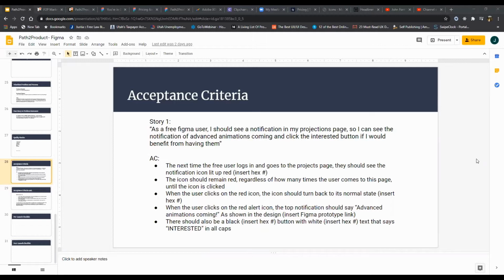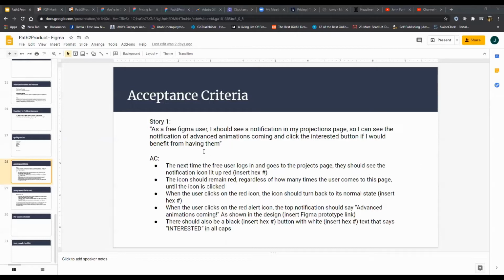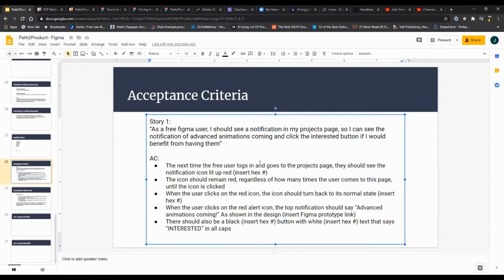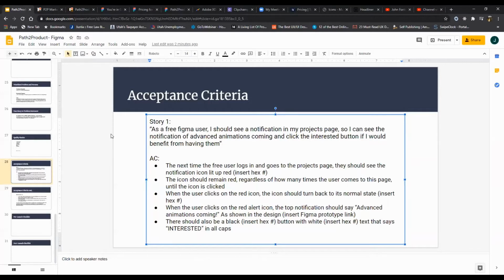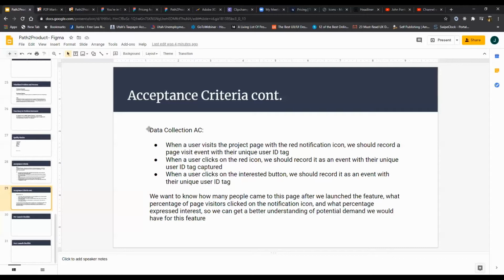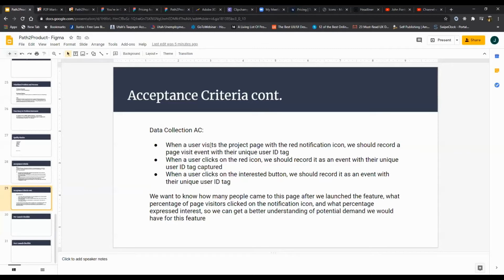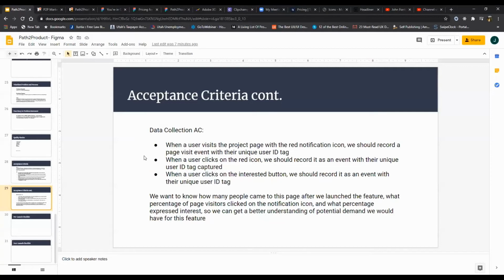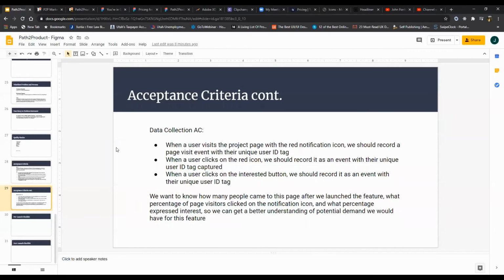Acceptance Criteria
The acceptance criteria (AC) of a user story is a detailed breakdown of what needs to be implemented by the developers and needs to be testable by your QA team. I take you through examples of AC from my own project and guide you through dos and don'ts of acceptance criteria